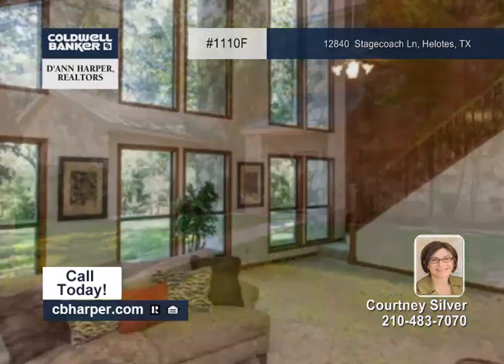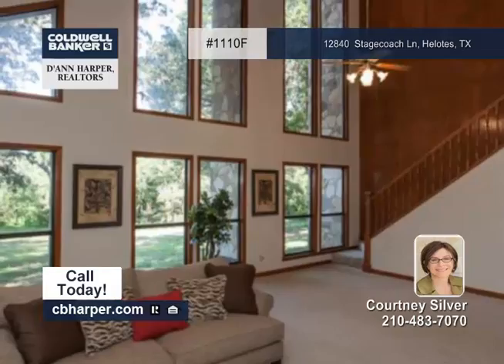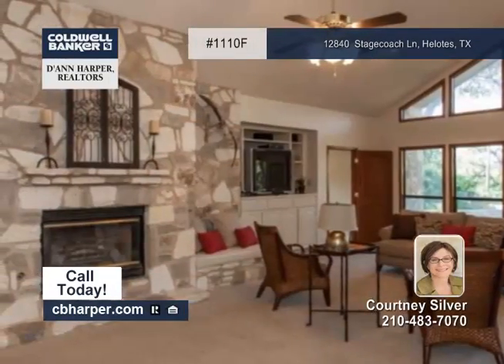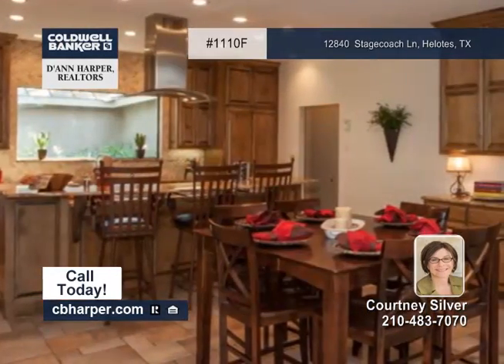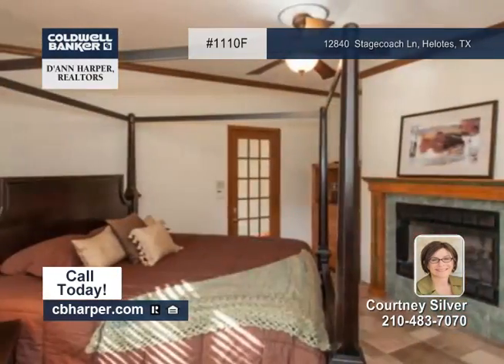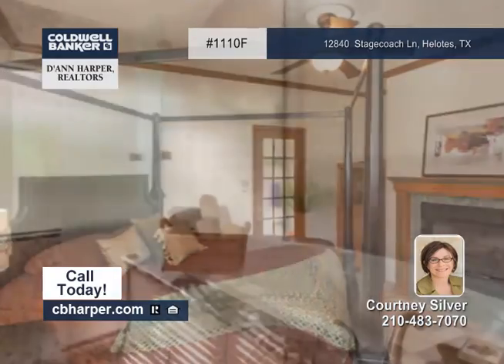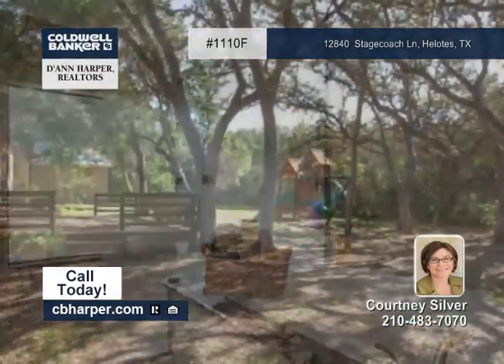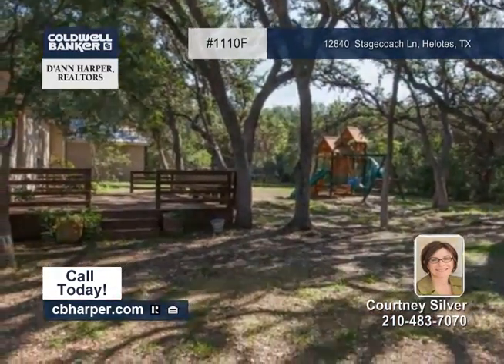Home for sale in Helotes, TX | $399,900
Charming, updated rock and stucco 4BR, 2BA home on two-acres. Private driveway. Great Room with rock fireplace and reading hearth. Entertainment island kitchen designed by Christy Palmer - granite, stainless steel-double ovens, cooktop with stainless-ceiling-mount vent, cabinet front SubZero. Separate study. Master bath, spa destination. Three-car garage with workshop. 10-zone sprinkler system. Large entertainment deck.